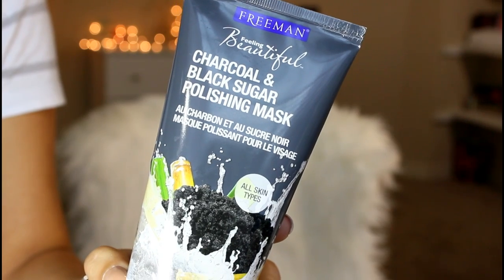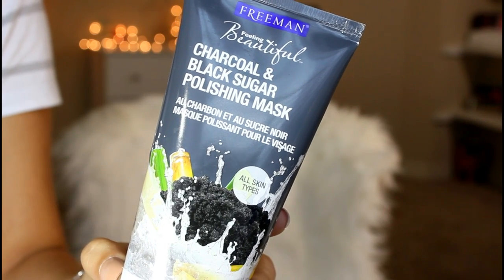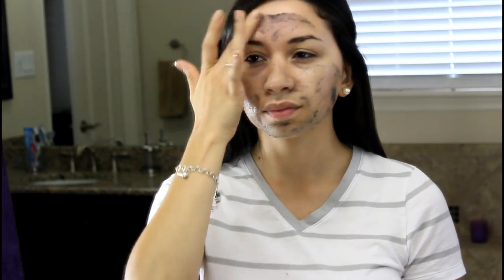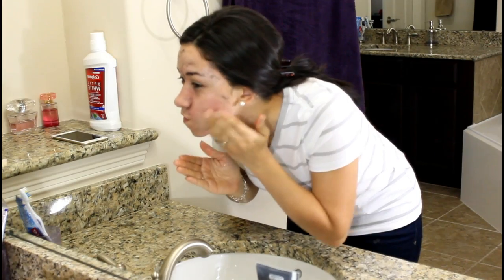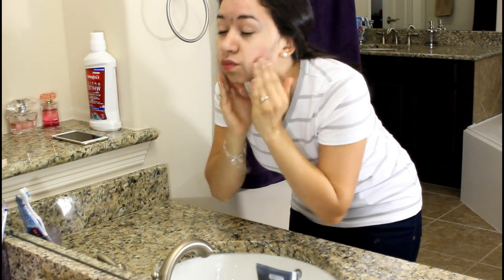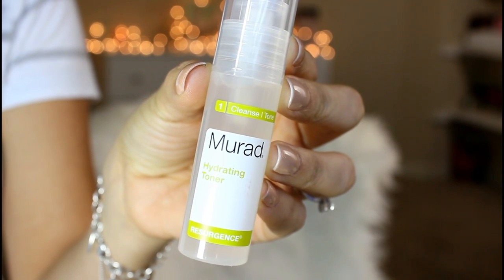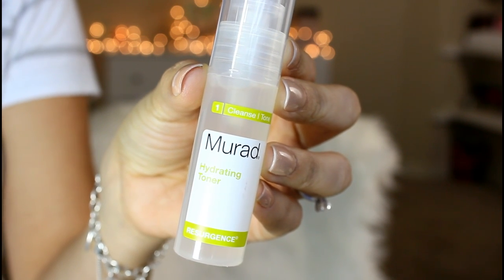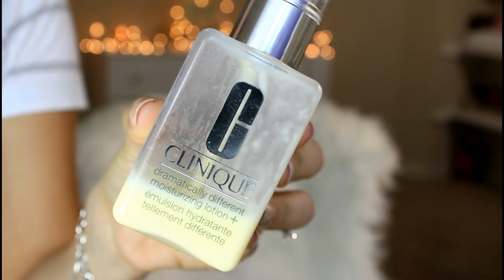Freeman Feeling Beautiful Charcoal and Black Sugar Polishing Mask DEMO & Review | Purifying Mask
I have tried a few Freeman Feeling Beautiful face masks and this Charcoal and Black Sugar Polishing Mask is one of my favorites! Have you tried this one or any other Freeman Feeling Beautiful masks? Do you have your eye on one that you would like for me to review for you, next?! Let me know!

Products Mentioned: Charcoal & Black Sugar Polishing Mask:
I got mine at Walmart (in stores) for $3.27 BUT could only find a link for $4.99

Murad Toner: ($28 Full Size) I got mine in a BeautyConBff Box Small size.

Revo Lip Balm: Couldn't find link but it's from Walgreens

Add me on SnapChat to see what I'm up to on a daily, I love it!
AngelicaYT9

Want to know how I cover my under eye dark circles? I have a video on that: